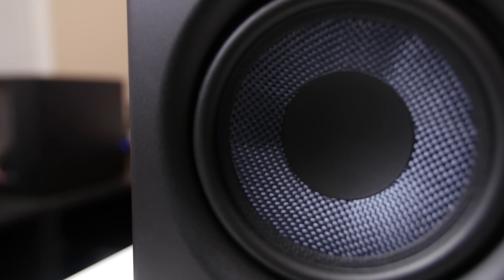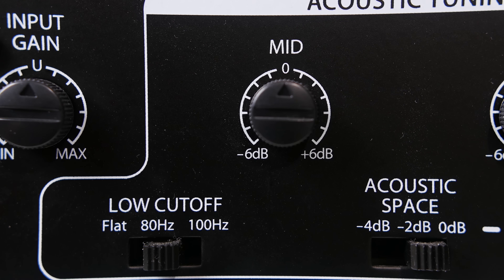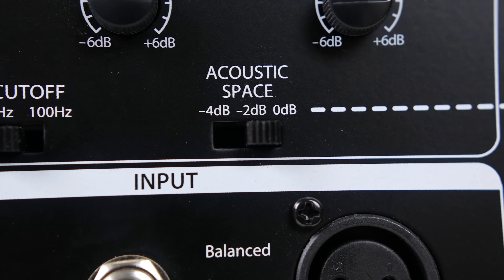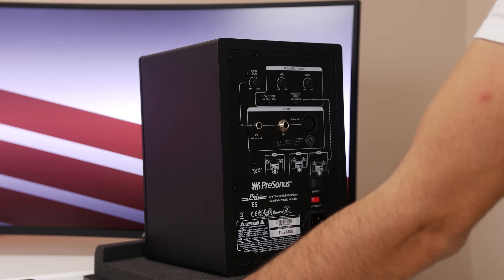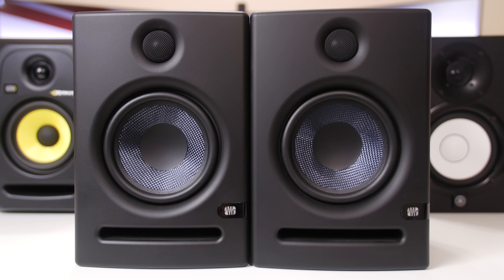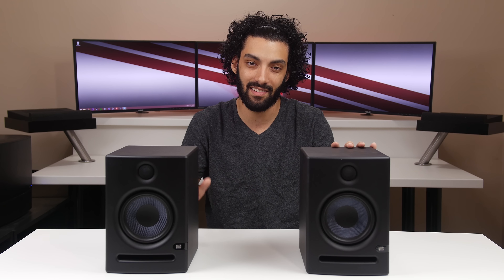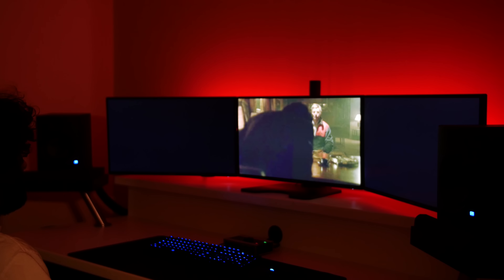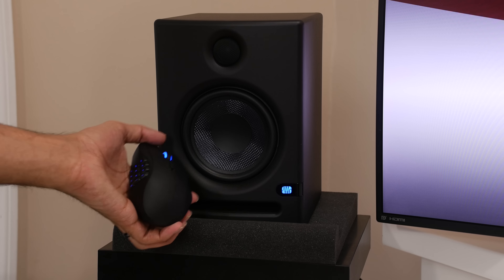PreSonus Eris E5 Studio Monitors Review and Comparison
PreSonus Eris E5